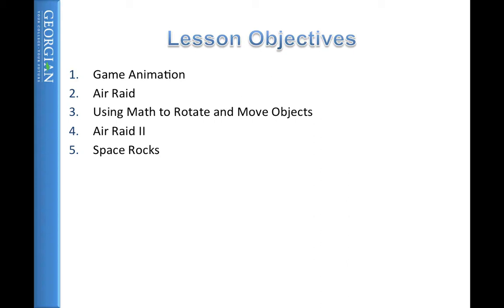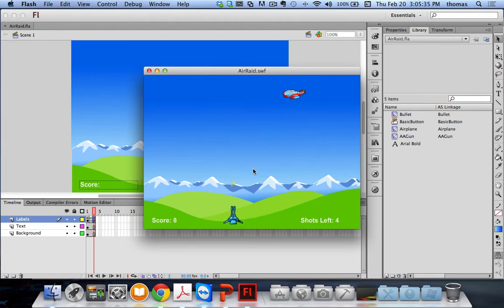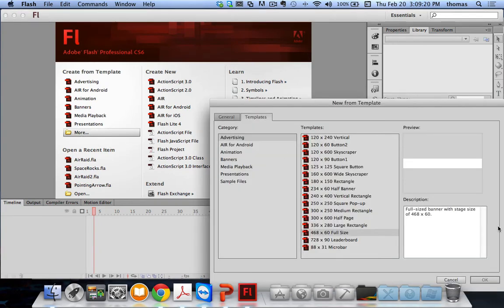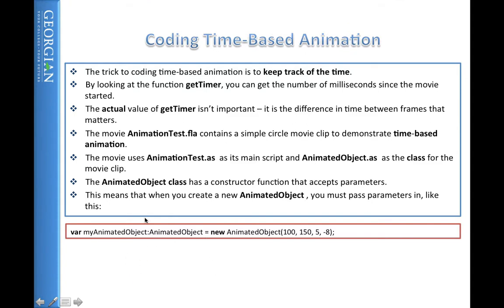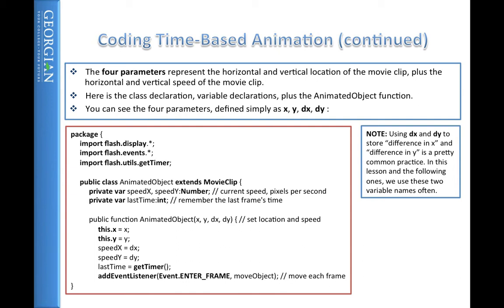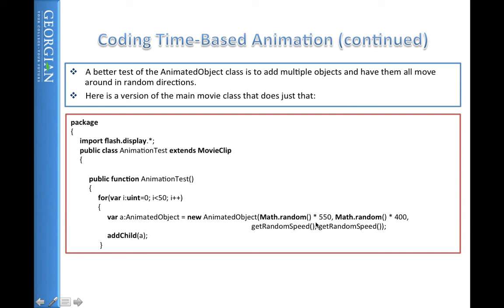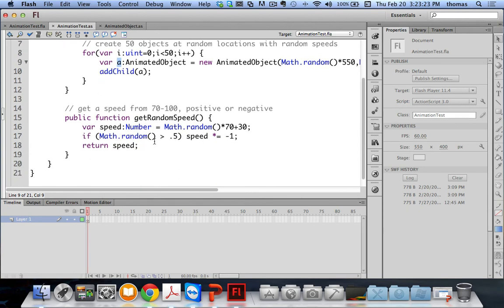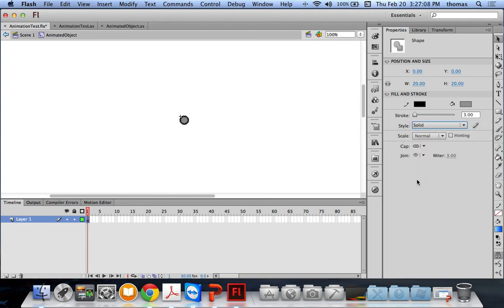COMP1050 Week 7 Part 1